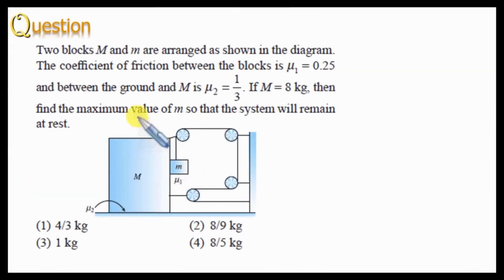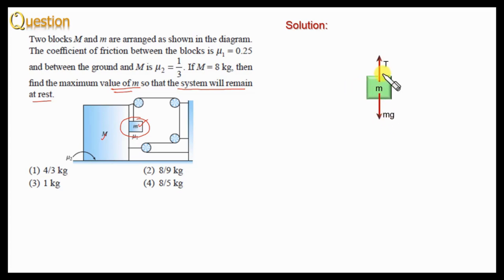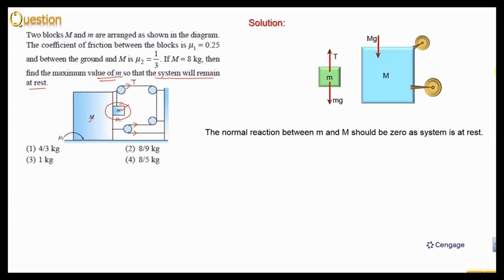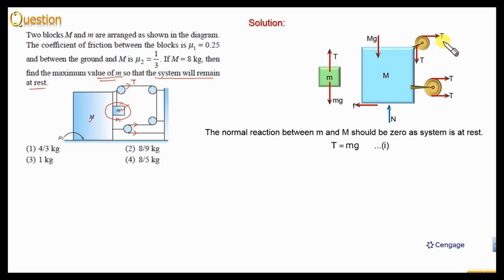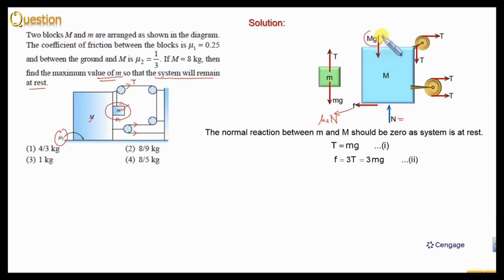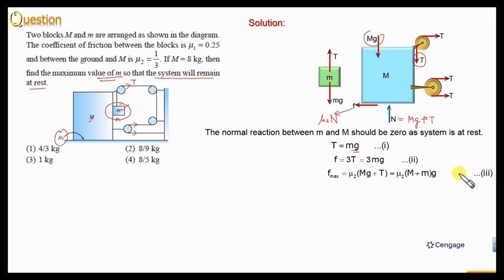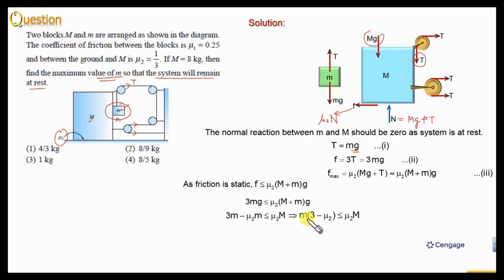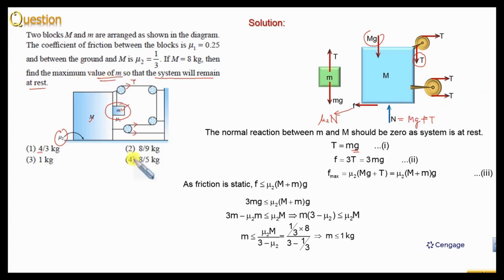Newton's Laws of Motion (with Friction): Ex 5 | Mechanics | BM Sharma | JEE 2025 | Physics